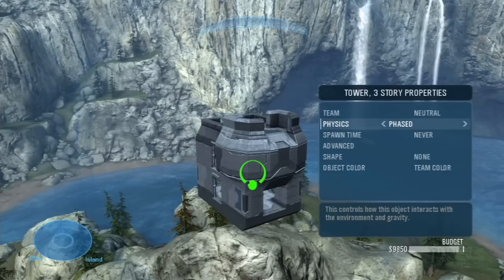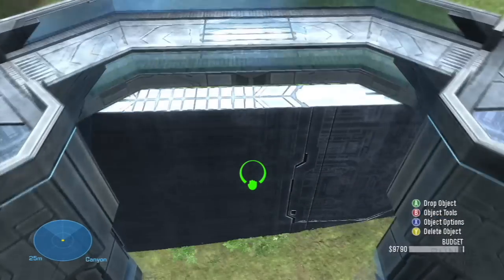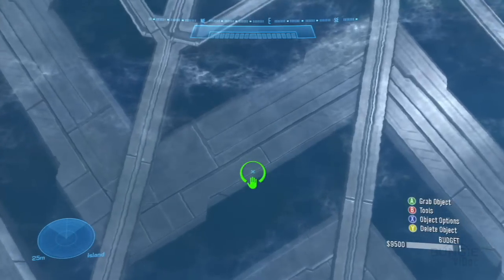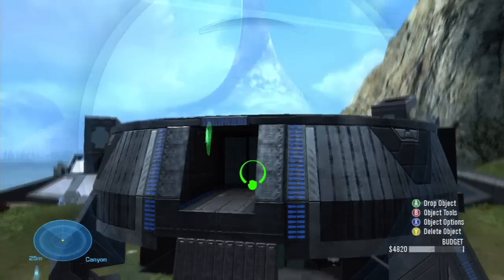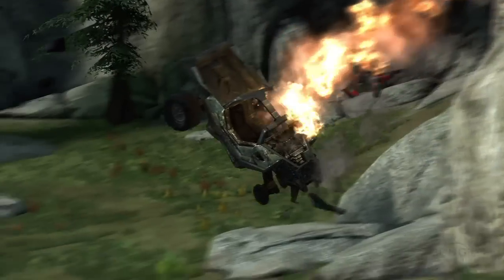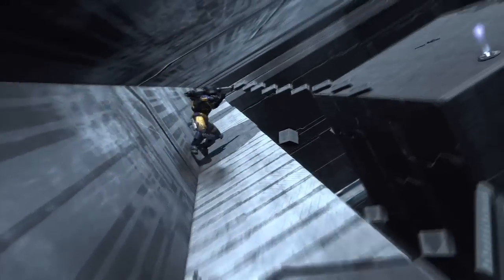SDCC: Halo Reach Panel Part 5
Halo nation finally gets to see what's outside the canyon as Bungie swoops in to San Diego to show the latest hotness from Halo: Reach.